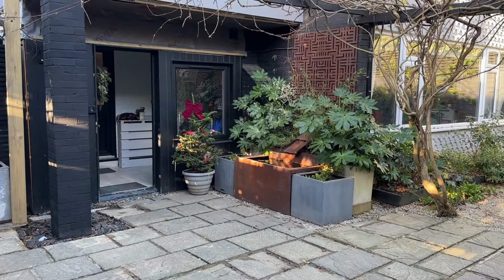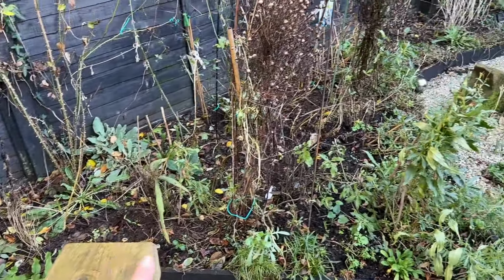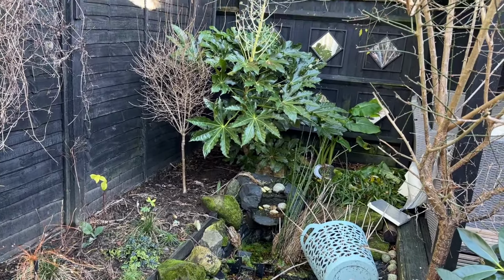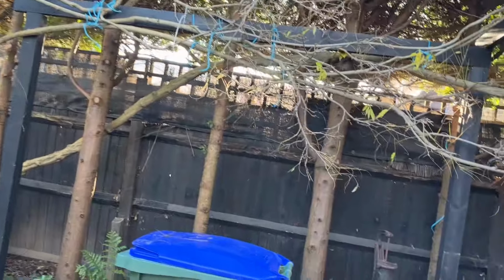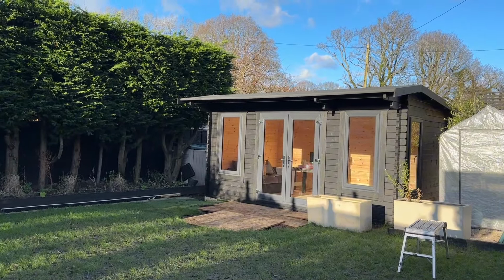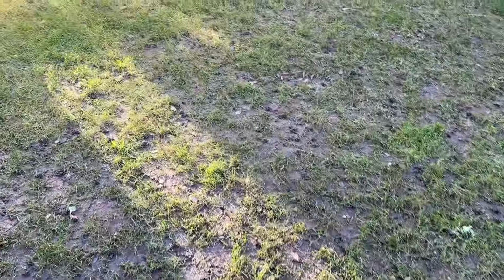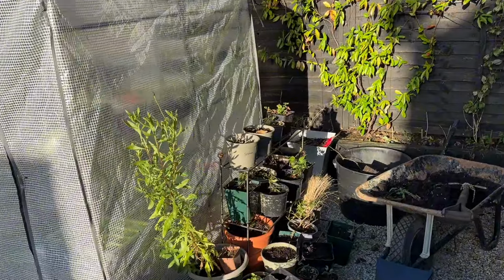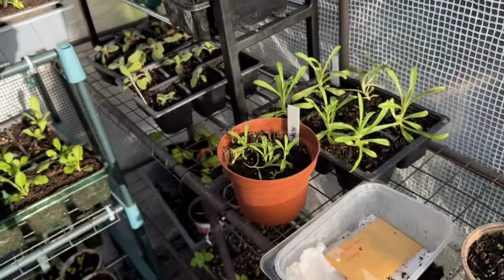Whats In My Garden In December-Gardening For Beginners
Let's have a look at whats in my garden in December.  I love having a good old look around the garden and despite it being mid winter there is so much that still looks lovely.

We have a new addition to the garden which is our lovely log cabin and I can't wait to show you what we have planned with it.

December is a time for finishing off all those autumn jobs like bulb planting and then its MEGA planning in January.

I am so busy growing lots from seed, caring for seedlings and planning new borders and containers for 2025.

But first I must get the last of the bulbs planted.

If you would like more tips and tricks on gardening on a budget then come and join my Grow Club

Sophie x

//Links//